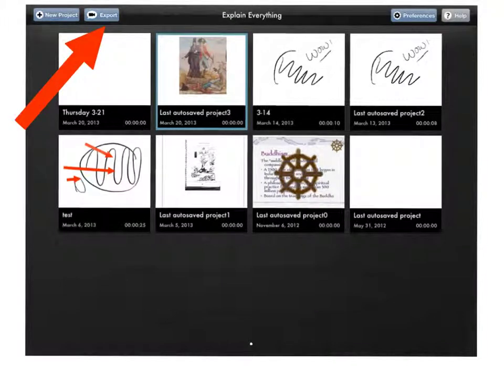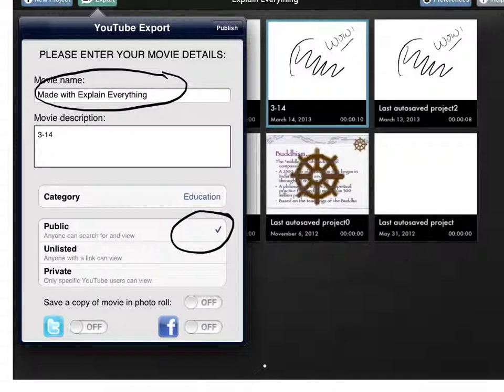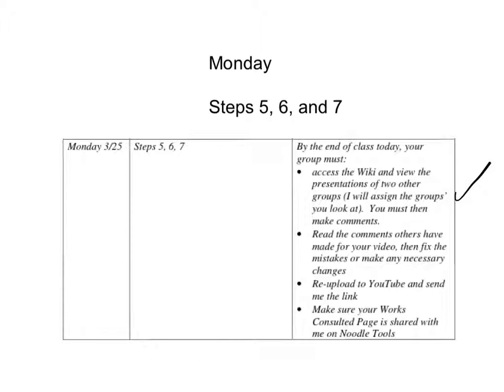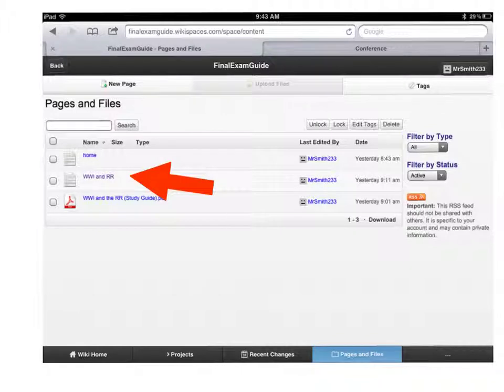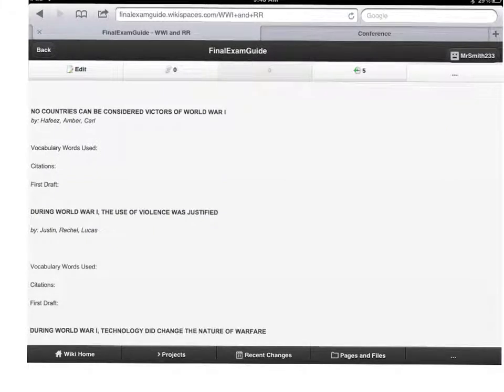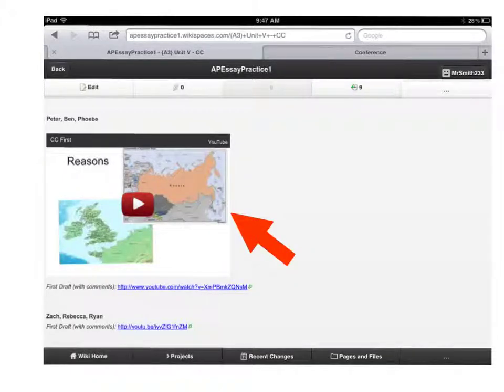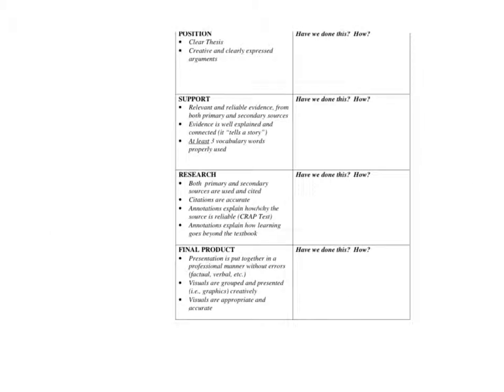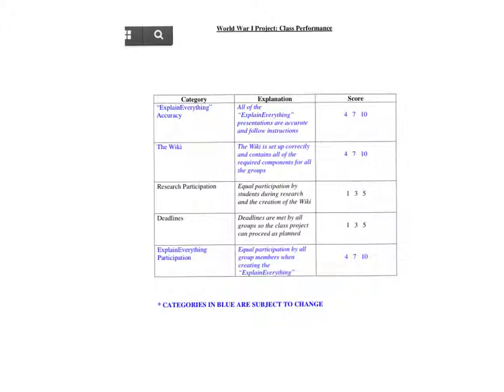MWH Project - Thursday and Monday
Thursday 3-21